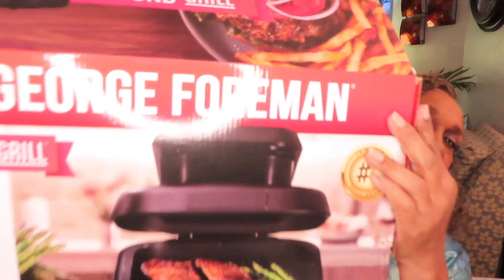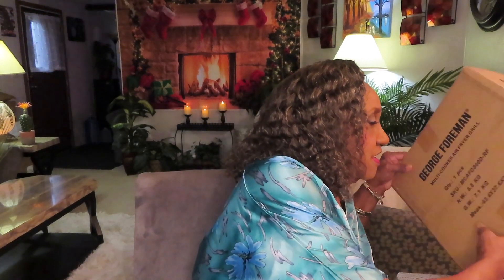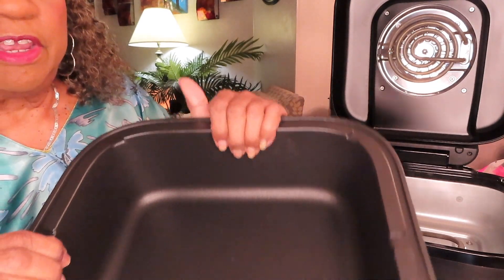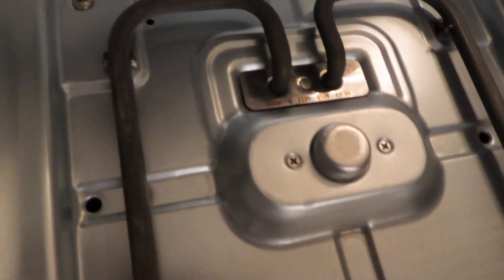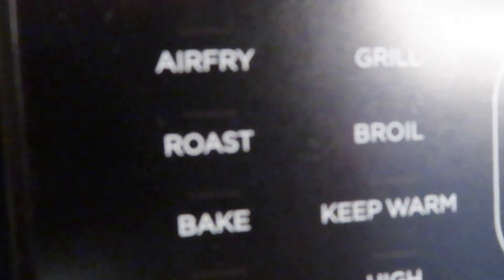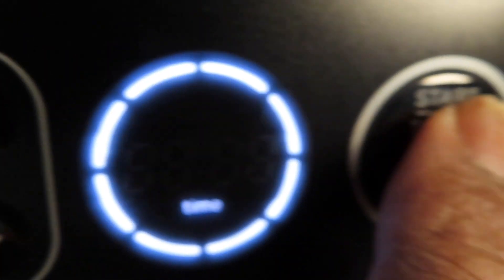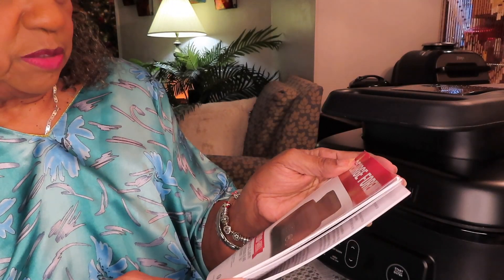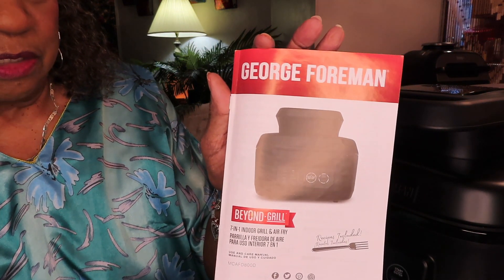George Foreman BEYOND GRILL & Air Fryer 1st Look/ VLOGMAS #6/2023/Happy Birthday, Niki 🎈🎂🎈. - #4341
First , help me wish Nicole a Very Happy Birthday!🎈
Thanks for seeing my 1st look at my new George Foreman BEYOND GRILL.
Please thumbs UP!👍🏽
George Foreman BEYOND GRILL & Air Fryer
Wig I'm Wearing: Salt & Pepper Human Hair Wavy Wig
MAILING ADDRESS:
MzBrazell
20650 S. Cicero Ave. #2153